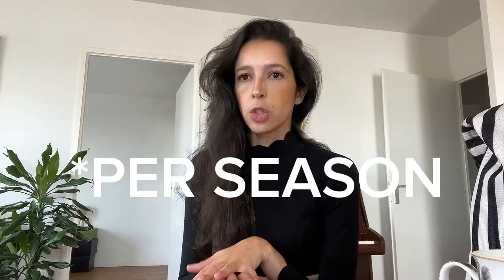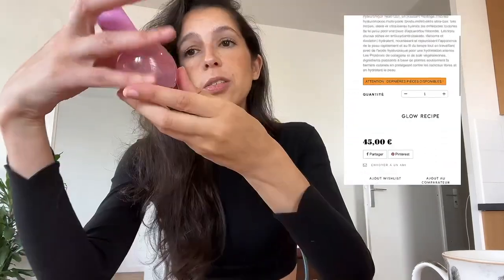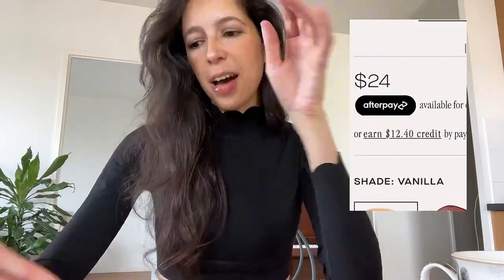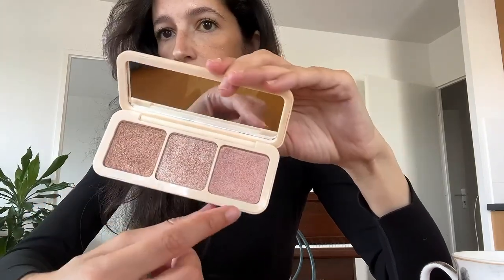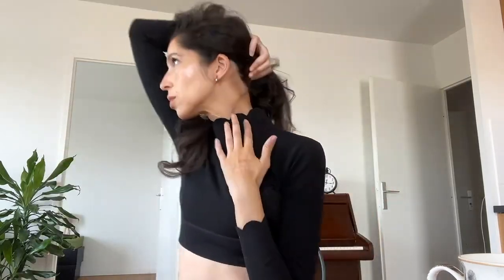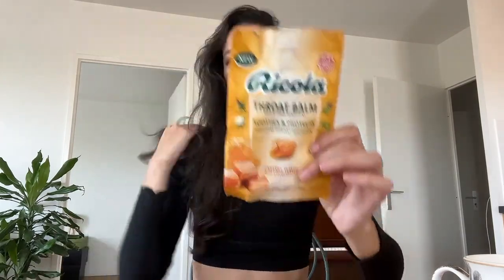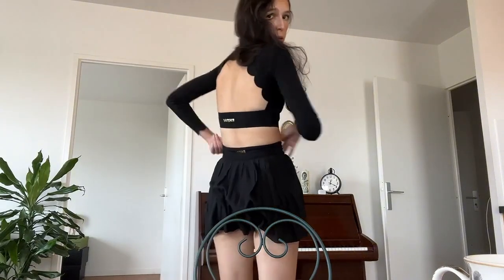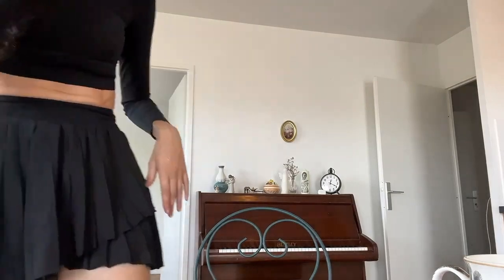HAUL FAB FIT FUN! Summer Fridays, Alice and Olivia, Luv Aj, Glow Recipe + life in Paris update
Hi Guys! Thanks for being here!

Here's all the info about the FAB FIT FUN box!

The Fall Box has a value UP TO $300, and with the code your firstbox is $47.99.
You'll get a customizable box 4x/ year with FULL-SIZE beauty, fashion, fitness, wellness, and home products that YOU get to choose!

I'm @FRENCHSHEIS on all my social!

Love u
xo